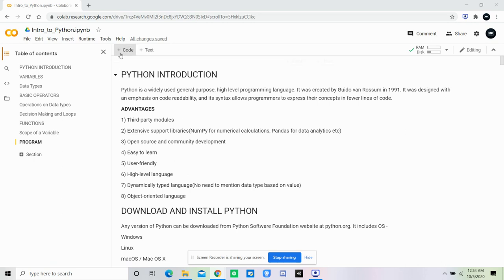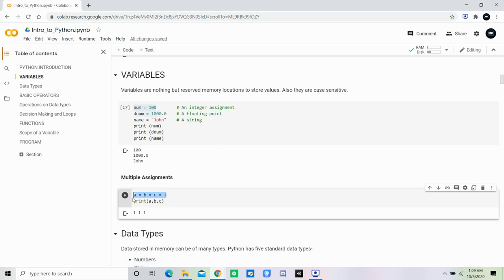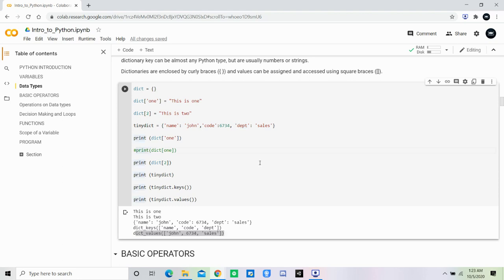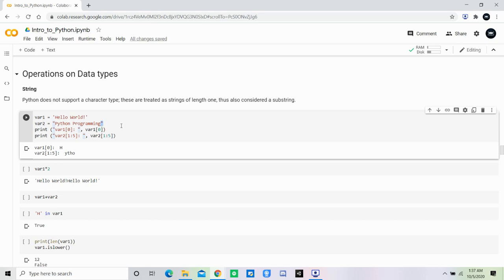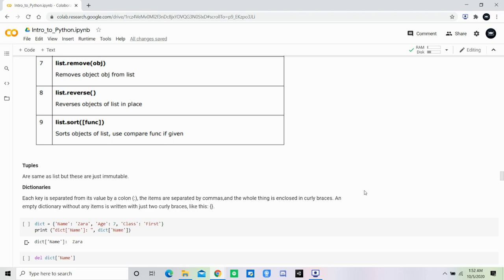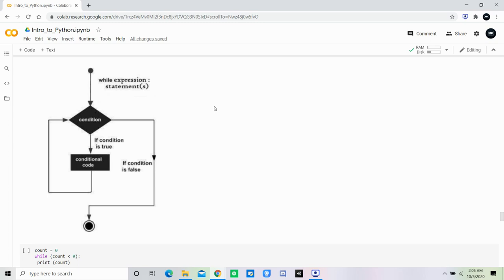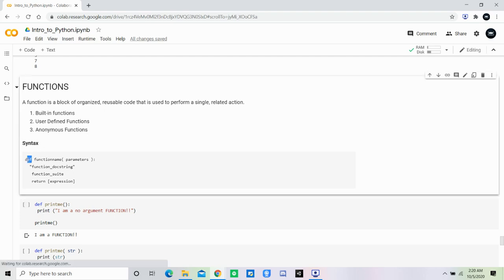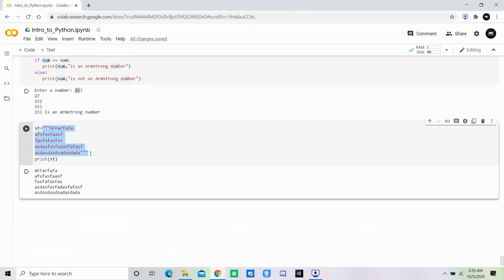Hands - on Machine Learning | Brief Introduction to Python Part 1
DSC PGDAV  brings a complete playlist on machine learning .Our first video Introduction to python as we all know machine learning without python is like body without soul.
Machine learning = Future power
As we are moving towards developed world we are witnessing more n more role of computer applications in our life and a key or major feature of latest discoveries is machine learning.

Machine learning is around us in every thing whether it is our mobile phone,  robots, laptops, cars infact every thing so it will not be wrong to say that if we know machine learning we can make our grip stronger in this tech world.